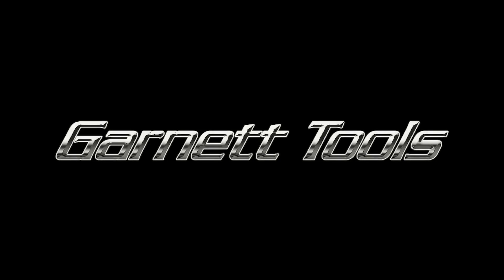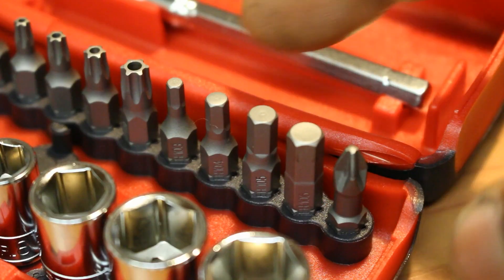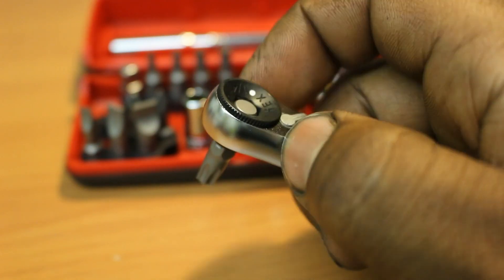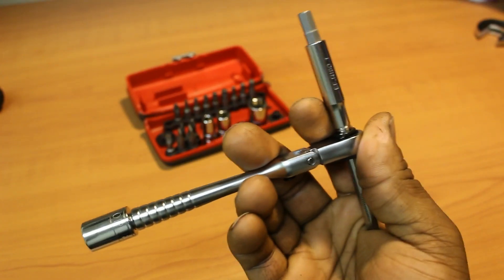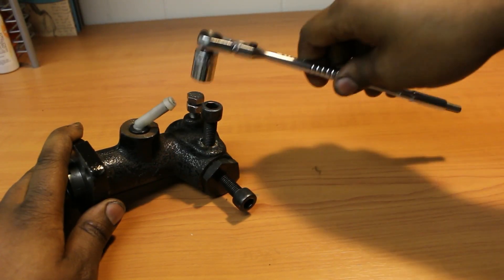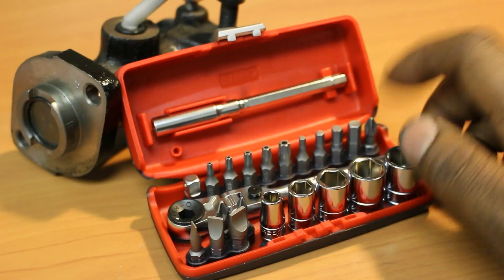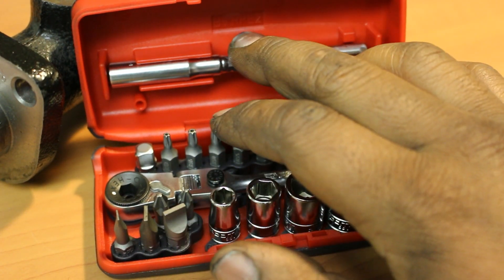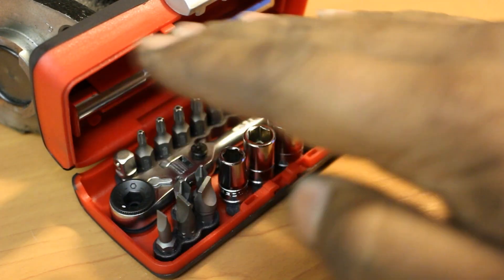Facom R1Pico Bit Ratchet Set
In dire need of a small bit ratchet set, I searched high and low for the best all around kit. Where I landed turns out to be a product not generally offered here in the states. So this is a quick review of the Facom R1Pico Locking flex head bit ratchet set.

Facom R1Pico Bit Ratchet